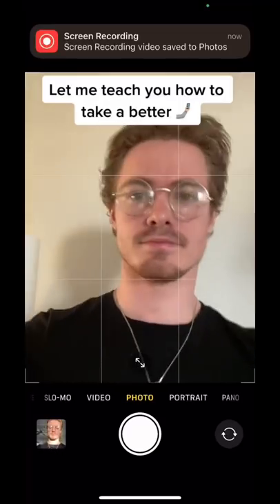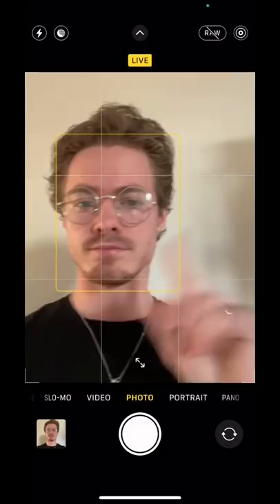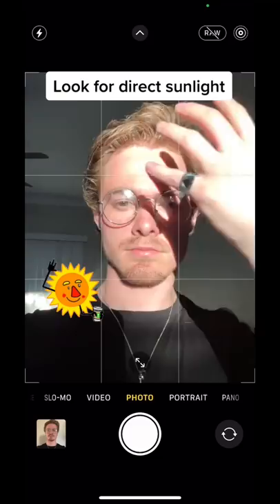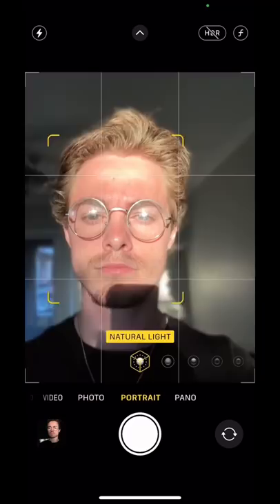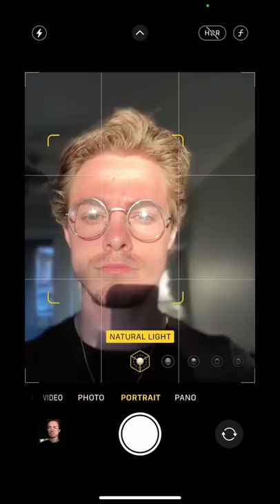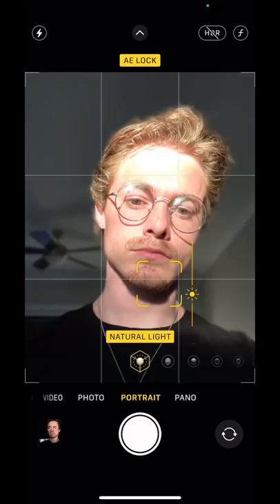Selfie Photo Tip 🤳🏼